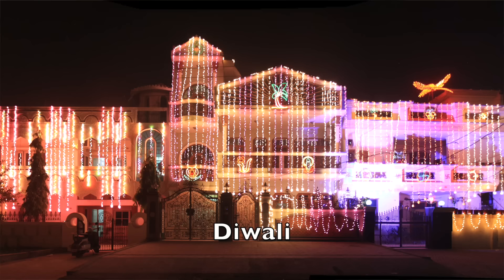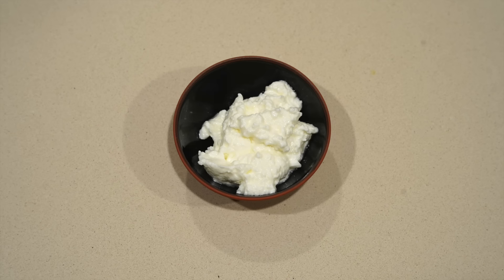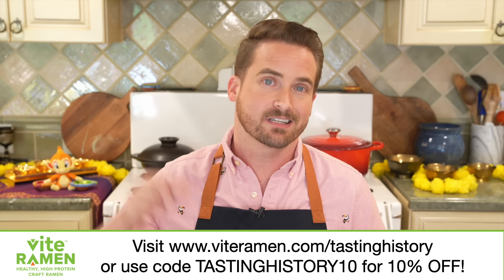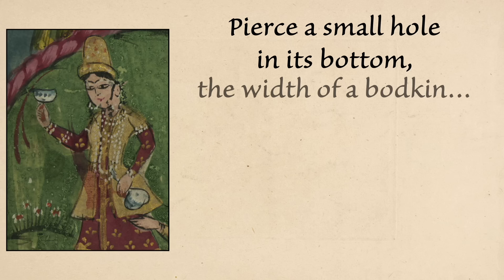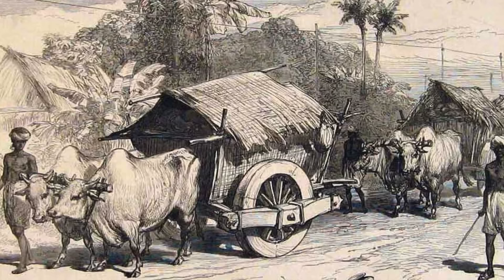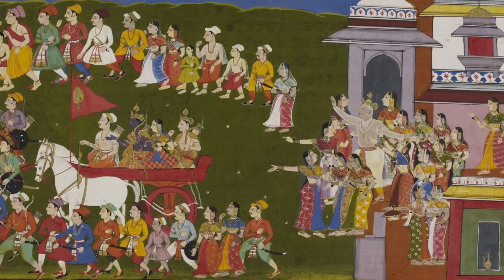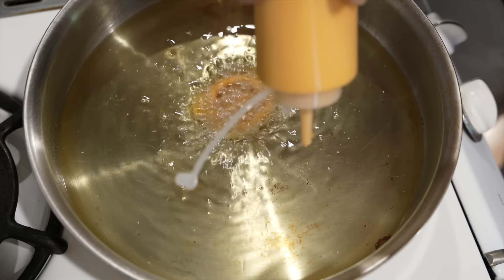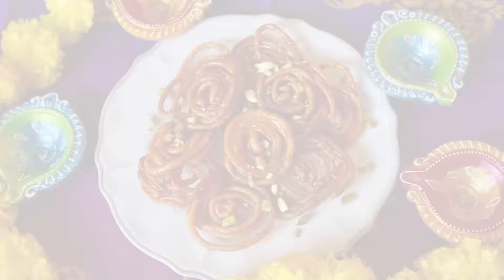1000 Year Old Jalebi (Zalabia)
Pre-order the TASTING HISTORY COOKBOOK

Send mail to:
Tasting History
22647 Ventura Blvd, Suite 323

Gram Flour
Rose Water

Annals of the Caliphs' Kitchens (translated by Nawal Nasrallah)

INGREDIENTS
For dough
1 cup (120g) All-purpose flour
3 tablespoons (25g) Gram flour
Pinch of saffron threads
Optional pinch of Cardamom
2 tablespoons rose water
½ cup (120ml) water
3 tablespoons (45g) yogurt

For syrup
4 cups (800g) sugar
4 tablespoons (60ml) honey
2 cup (475ml) water
Large pinch of saffron
2 tablespoons rose water
2 teaspoons lemon juice
Optional Cardamom